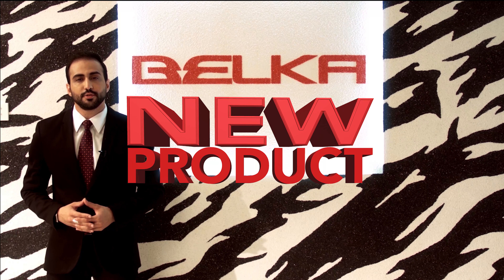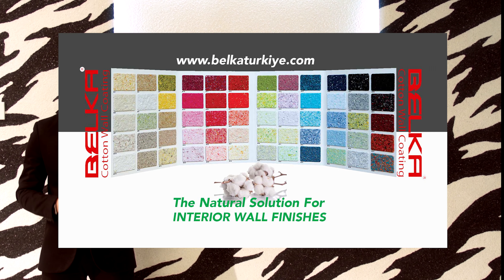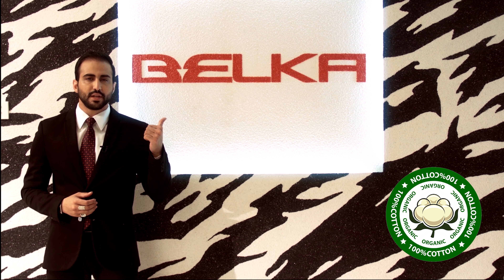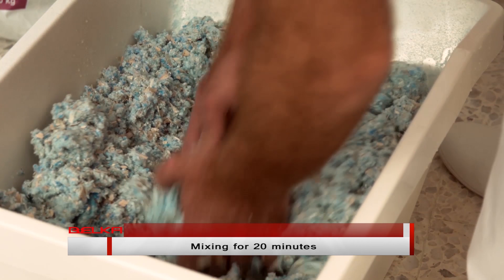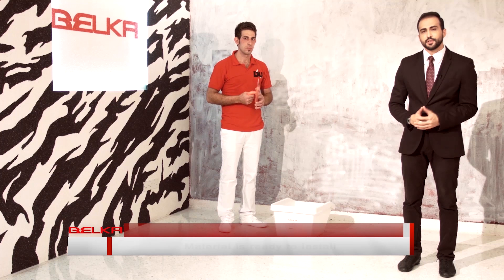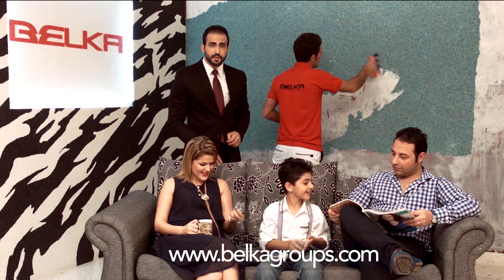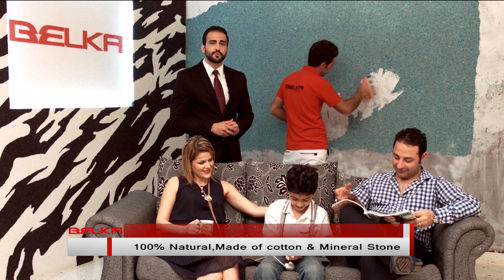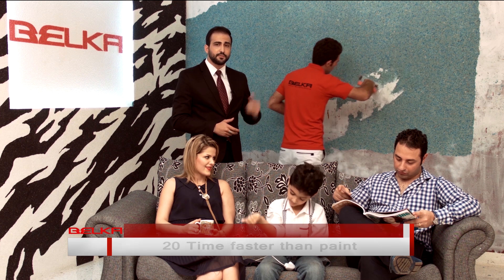BELKA INTERIOR WAII PAPER , Cotton Paints, Wall Coverings, Smart & NATURAL SOLUTION 2018.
Let’s your body breath and feel free in 2018 with the amazing new smart solution
with the unique natural product.
Belka Cotton Wall Coating, the new generation of interior wall finishes, is the best
alternative to paint and wallpaper. You can design your rooms exactly like your
imagination and your wall covering ideas.
Belka is a new wall covering that is green and brings the nature to your home
walls. You can have texture design on your walls with this new cotton paint and
also reduces your room painting costs in compare with Papel, Paint, Wall papers
and any other wall coverings.